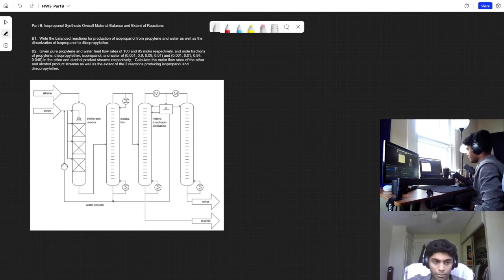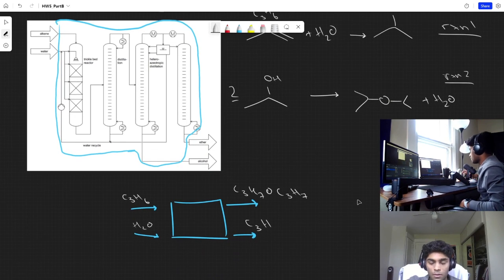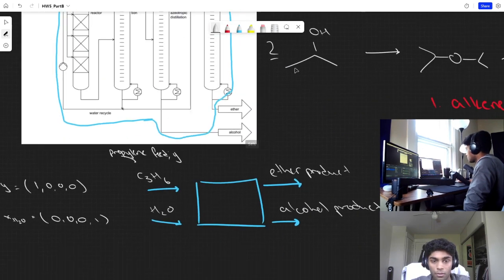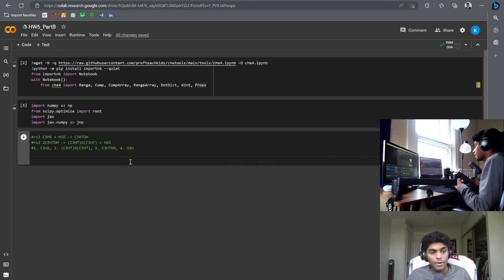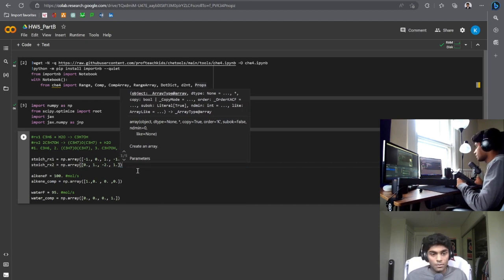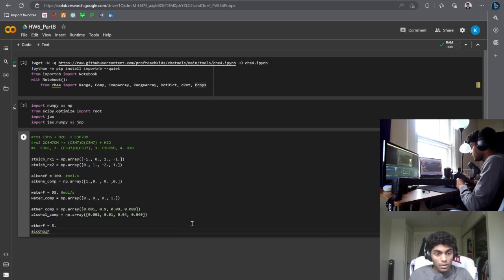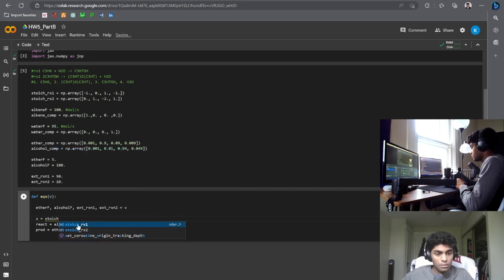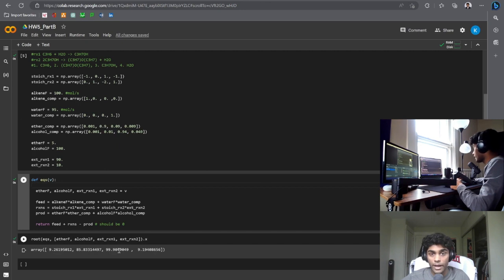Material Balances in Isopropanol Synthesis and Extent of Reactions